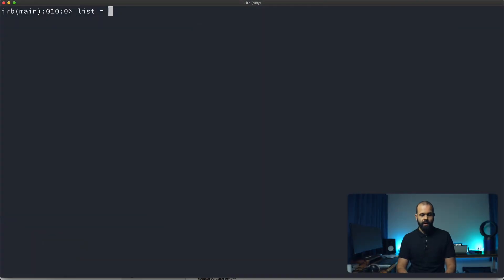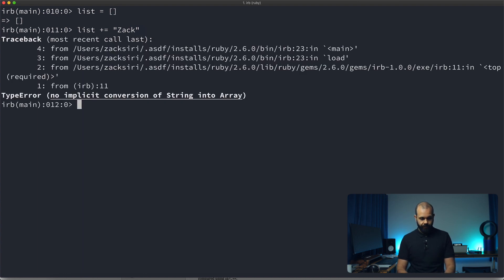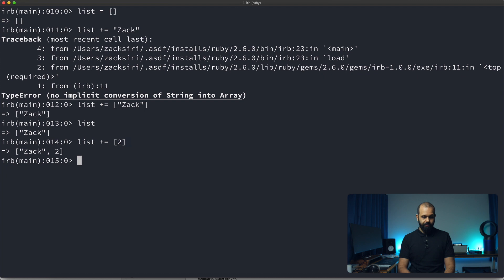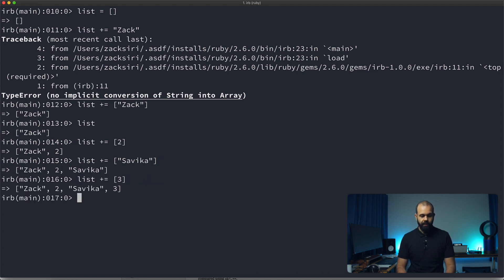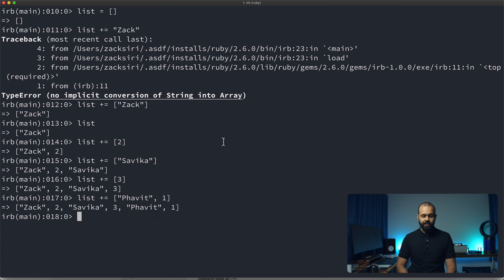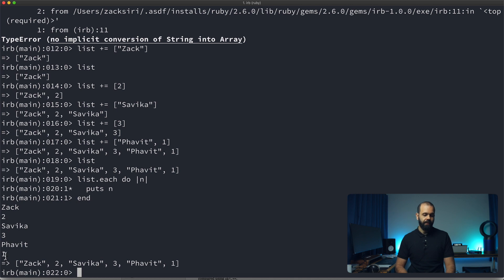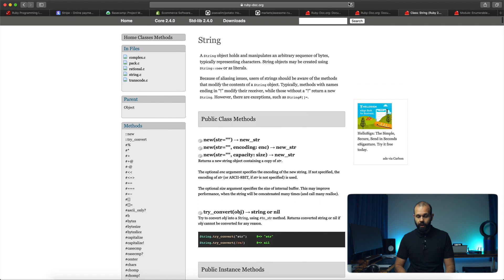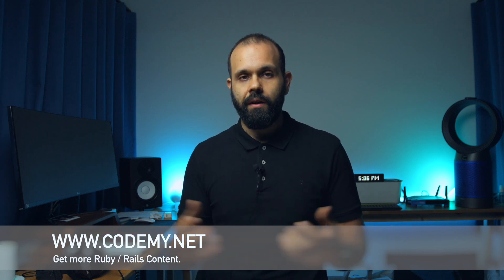Ruby: Arrays - 005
Arrays are list of things. That's the easiest way to think about it. Arrays are used widely in web development. In this episode we'll explore some basic usage of Arrays.